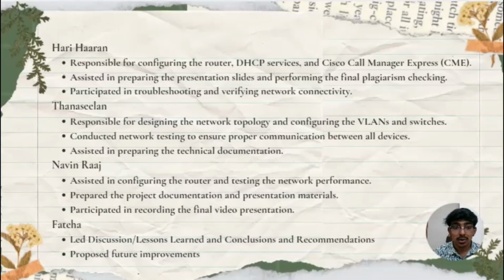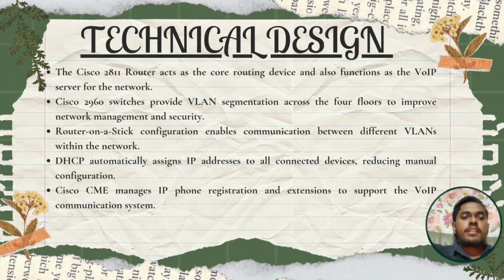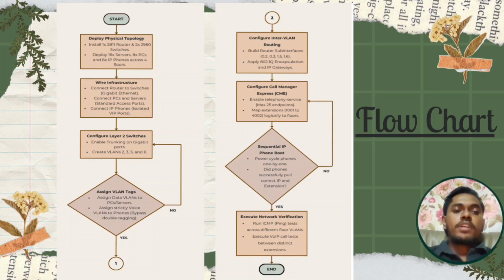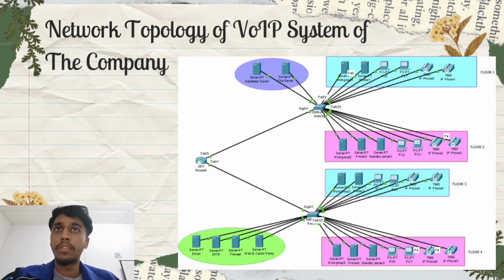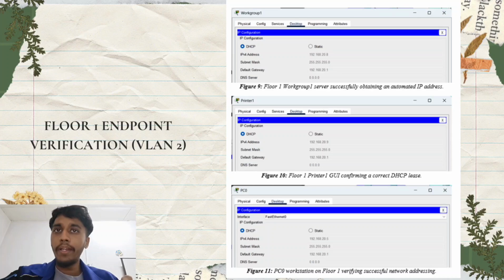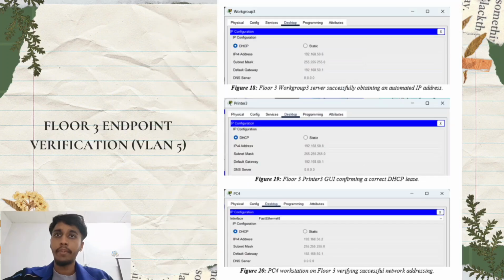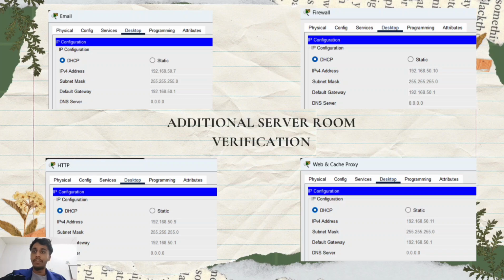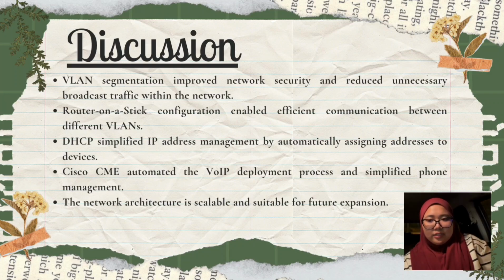BERT 3393-TELECOMMUNICATION SWITCHING SYSTEM (GROUP ASSIGNMENT)